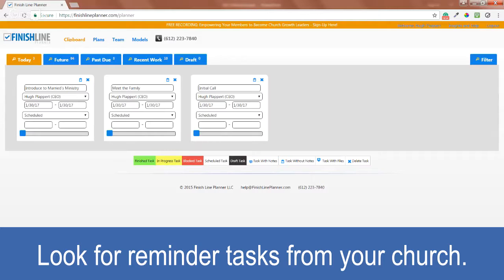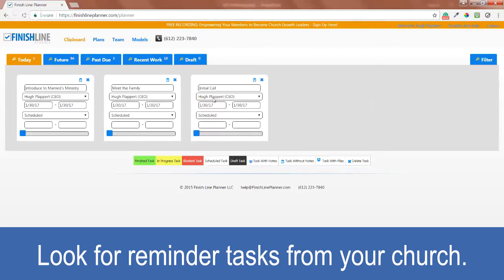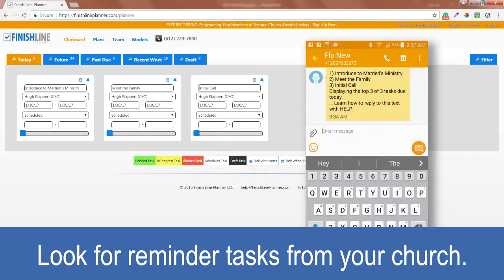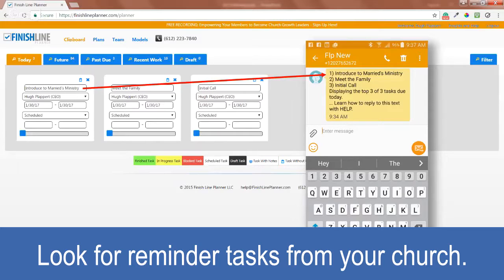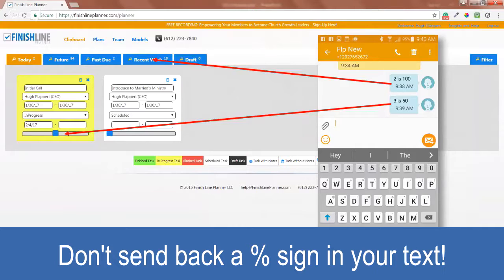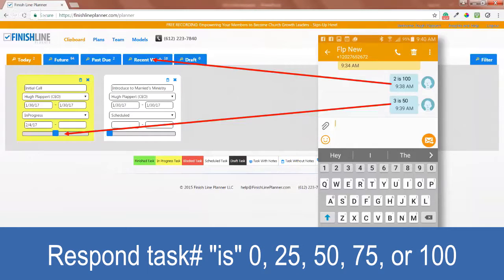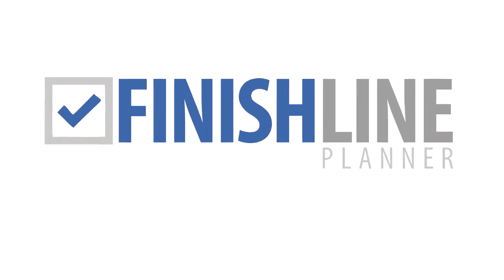Appless App Basics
As a volunteer at your church, you can use the Appless App from Finish Line Planner to report the status of the task assigned to you.

The basic function is to respond to a task reminder with the task #, the word "is", and 0, 25, 50, 75  or 100 representing the percentage complete.